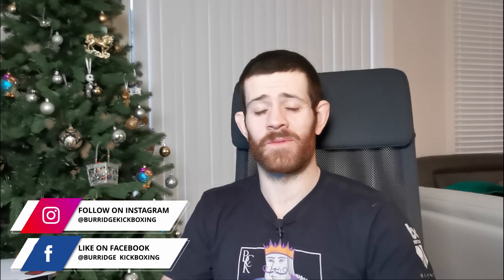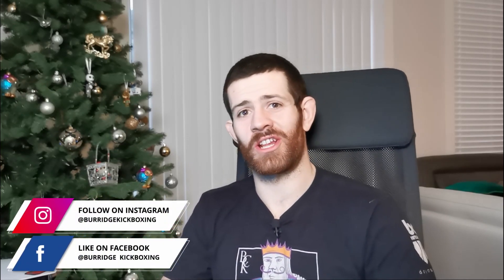Martial Arts Instructor Reacts: Jet Li - Fist of Legend Dojo Fight Scene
Burridge Kickboxing